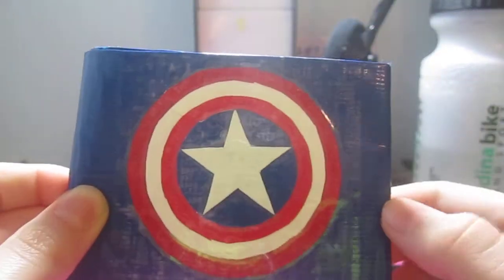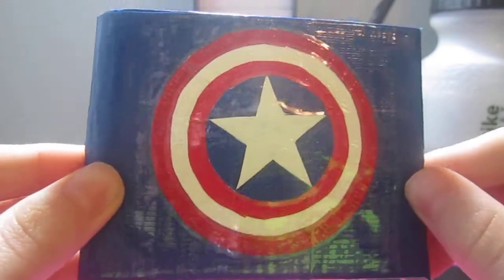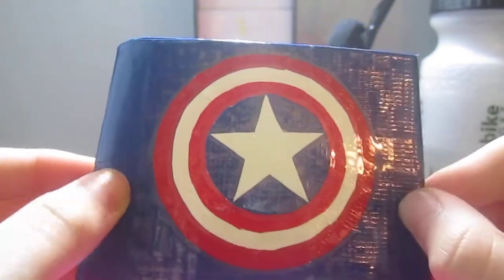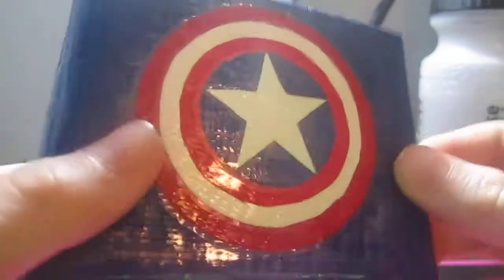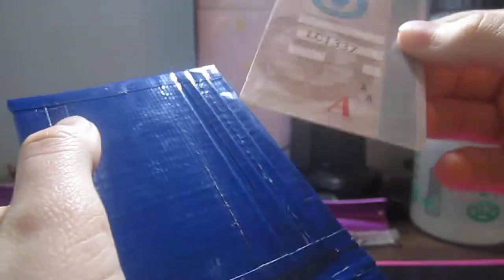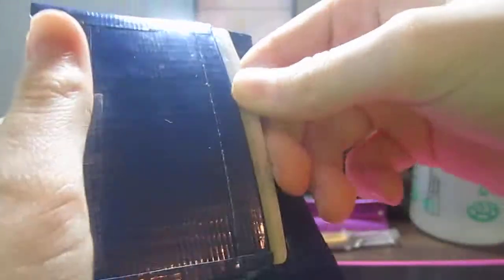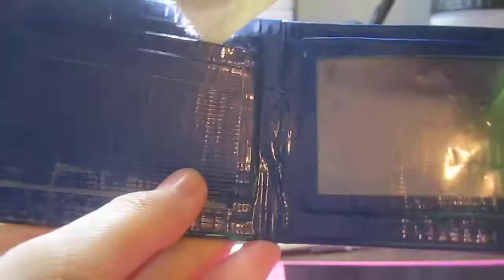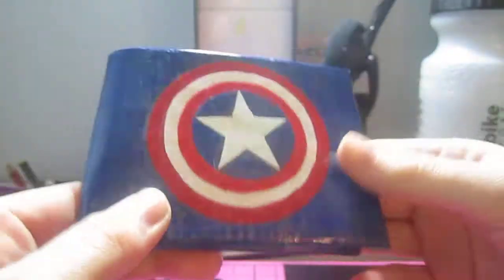Captain America Duct Tape Wallet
This wallet is made of 100% duct tape and hand made by me.